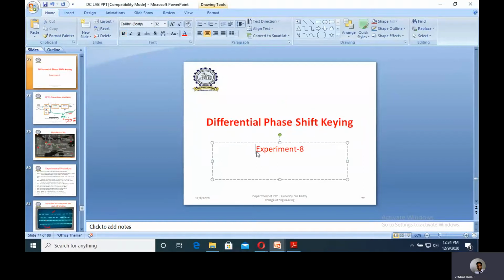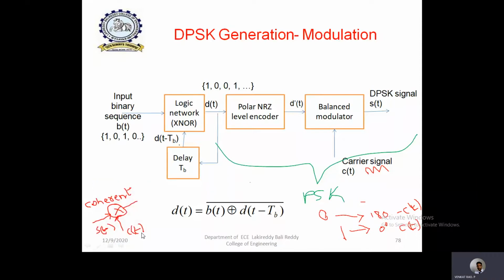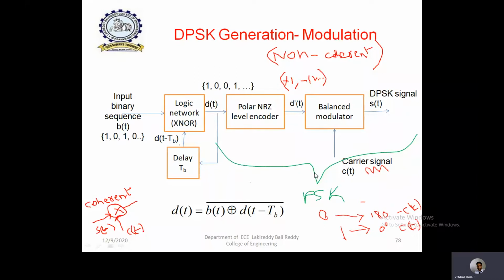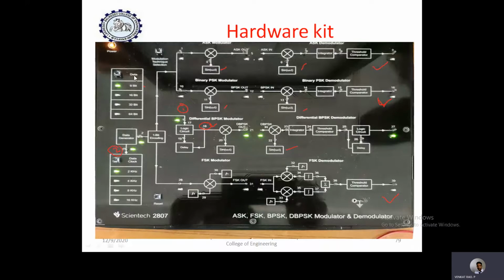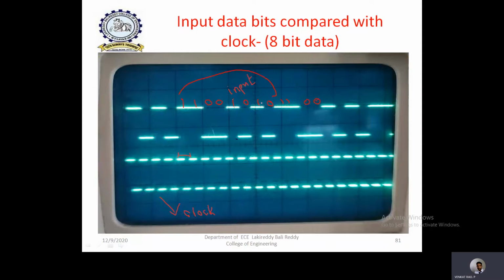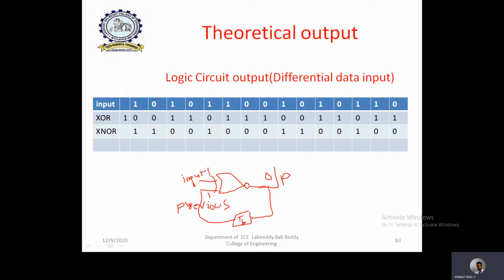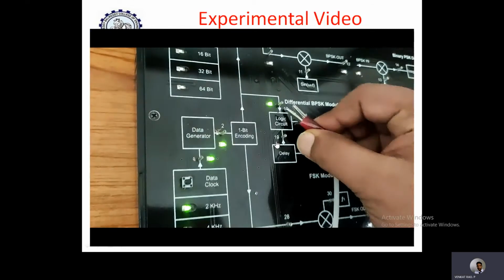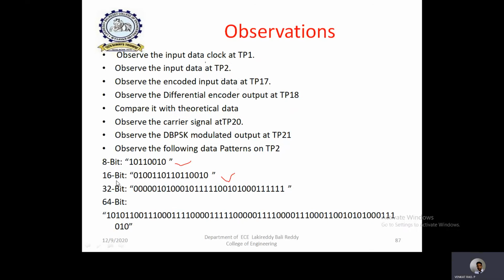DPSK Modulation and Demodulation Lab Experiment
This video will demonstrate about the DPSK Modulation and Demodulation Lab Experiment